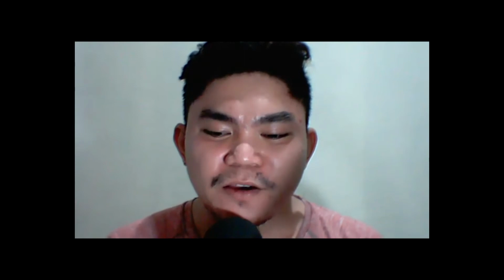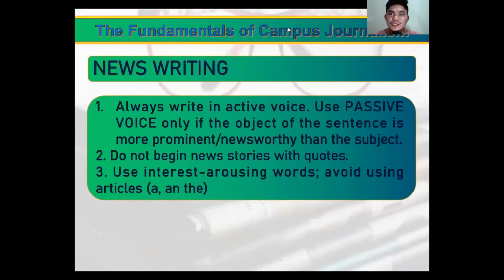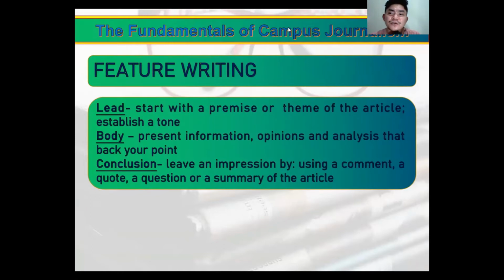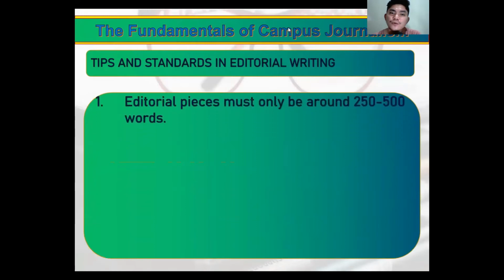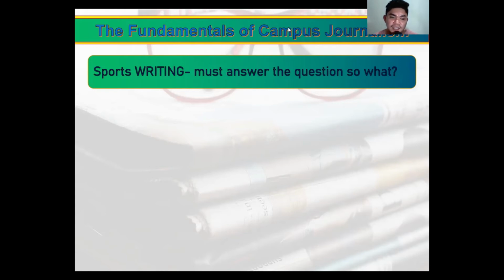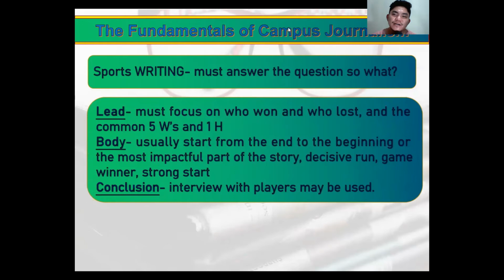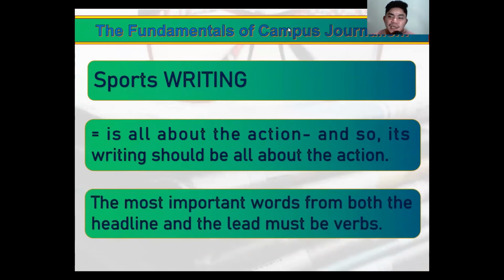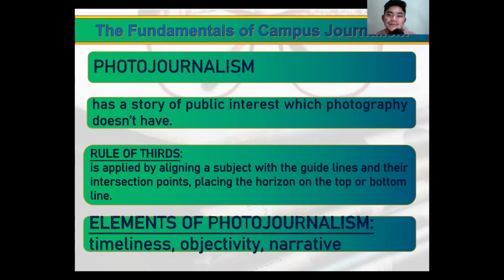The Fundamentals of Campus Journalism Part 2 | Simon Says Ph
This the continuation of the Fundamentals of Campus Journalism Part 1.

This focuses on the discussion about news, feature, editorial, sports writing including photojournalism and editorial cartooning.

Let's continue enjoying while learning.

Explore. Enjoy. Educate. Empower.